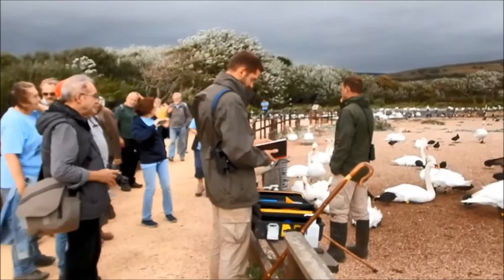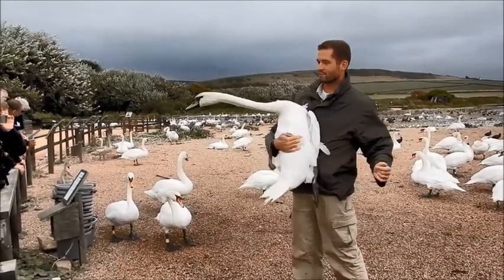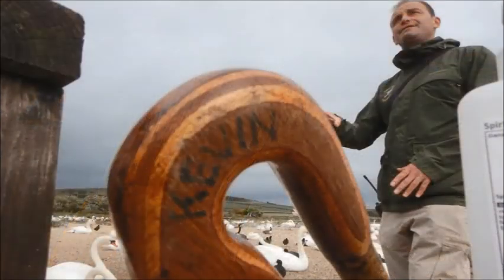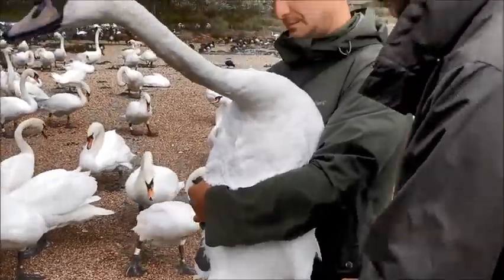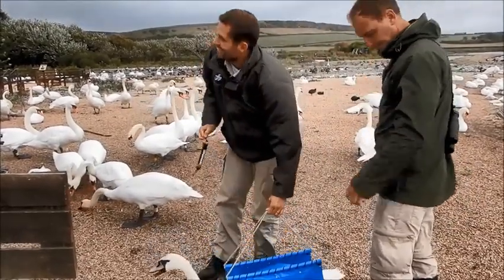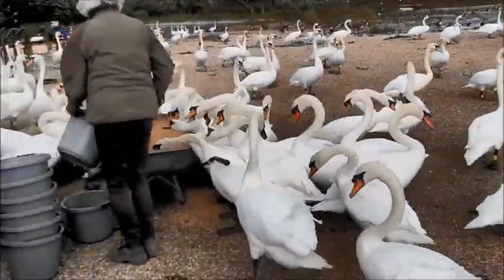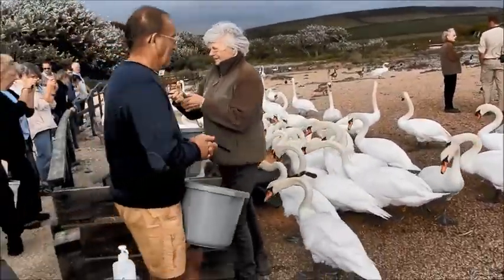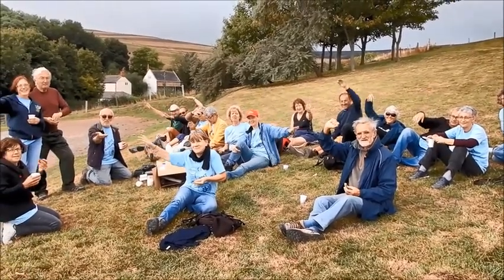DCV & Orchis visit Abbotsbury Swannery Sept 2018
Dorset Countryside Volunteers hosted our French friends from Association Orchis for a twinning weekend of work and play.
We took part in a beach clean and visited the Swannery at Abbotsbury.